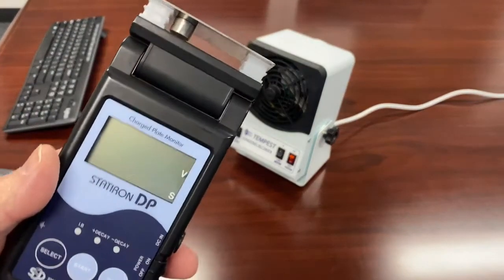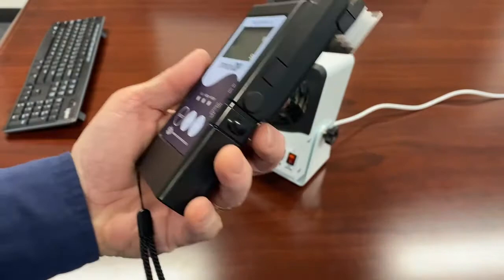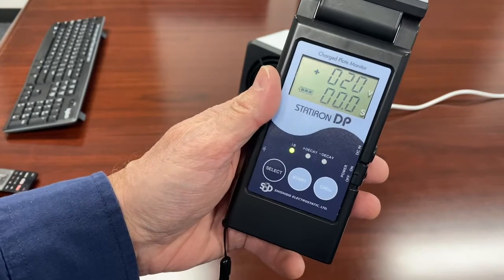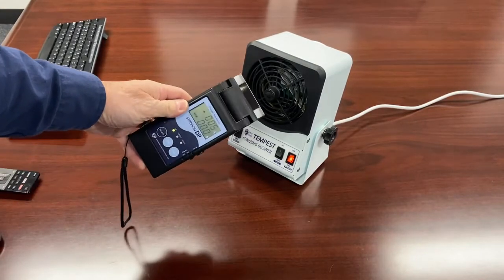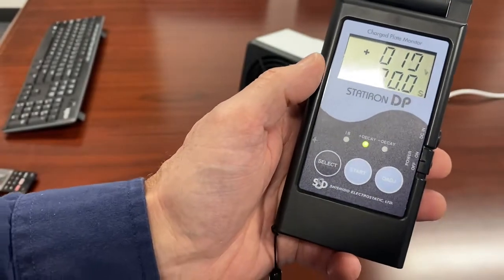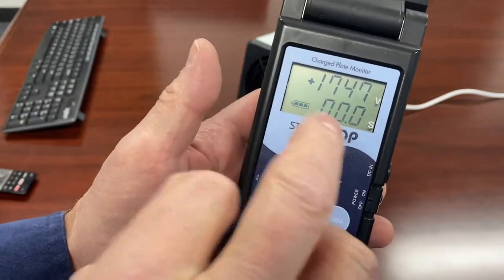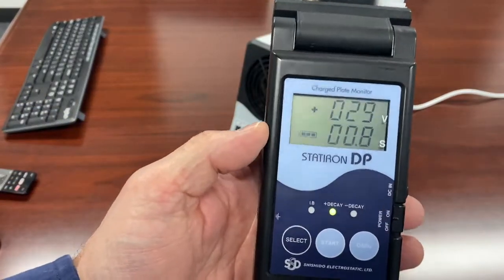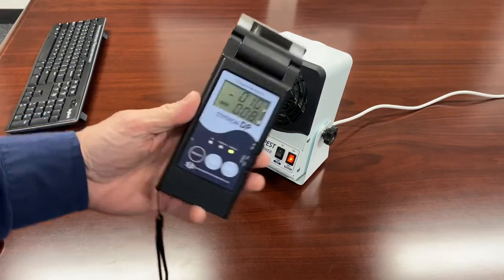DP Charge Plate Monitor: Handheld Static Electricity Measuring Instrument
The Statiron DP Charge Plate Monitor (CPM) is a handheld static electricity measuring instrument designed to check the static decay times and system balance monitoring for all ionizing equipment in your facility.

Features:
* Visible bright LCD display window
* Easiest, most reliable way to check effectiveness of all ionization-type
   static control systems
* Separate time and voltage display output for decay rate analysis
* Angle of the rotary head is 180 degrees (measure at various angles)
* Zero point adjustment button available to bring meter back to zero volts
* Mode select button for both positive and negative readings
* Measuring range is 0-2000v
* Distance between the sensor head and charged object should be 1″ away.
* Comes standard with (2) AA batteries, soft storage case, grounding cable

View an interview with Jim Patterson, the owner regarding how Static Clean International's products are being used during the Covid-19 pandemic for static and contamination control

Static Clean International
North Billerica, Massachusetts